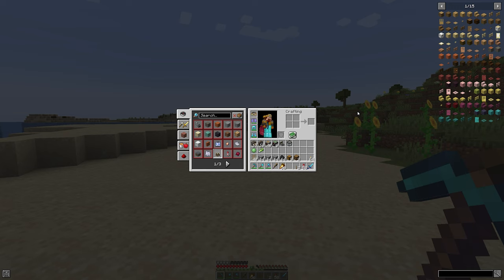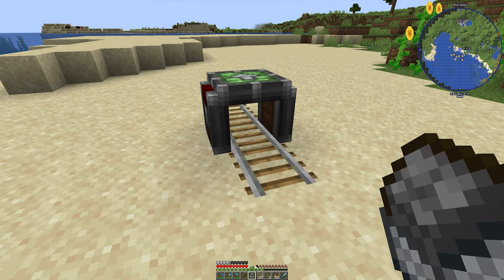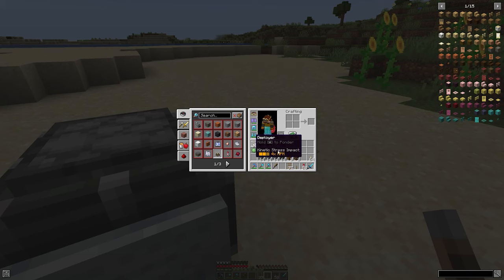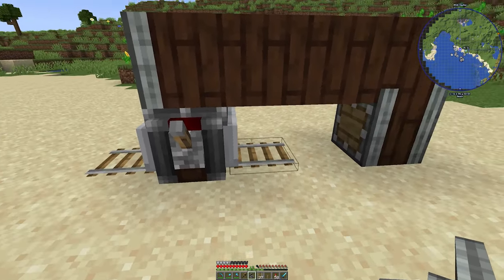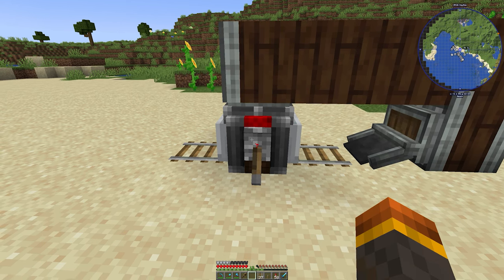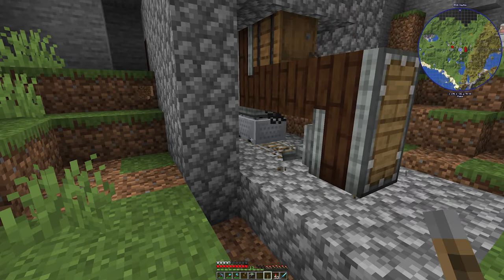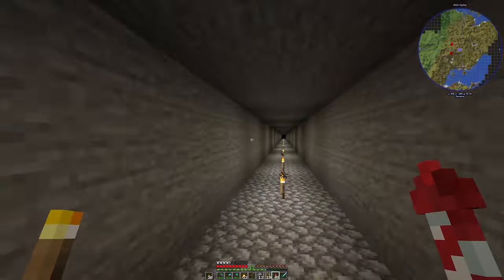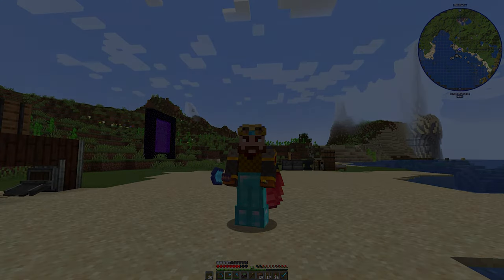The Automatic Tunnel Drill! A Tutorial for Minecraft Create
Sometimes called a Tunnel Bore, the Automatic Mining Drill is one of the most exciting things you can build in Minecraft.  Using the Minecraft Create Mod, you can achieve this with an easy recipe, and you don't need a single piece of redstone.  I'll show you how in this tutorial!

Here are the ingredients you need for this build:
- (17) deployers
- (12) mechanical drills
- (40 to 50) linear chassis
- Mechanical Plough
- Cart assembler
- Minecart with furnace
- (8) chests
- (2) barrels
- Some cobblestone
- Some rails
- Some coal
- Superglue
- Slime ball
- Lever